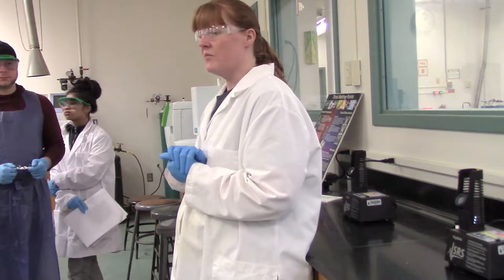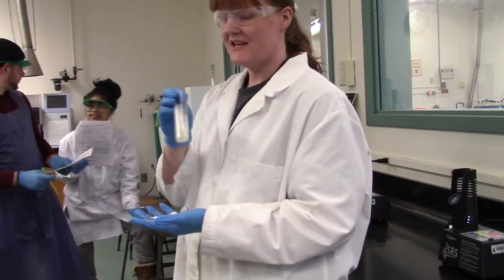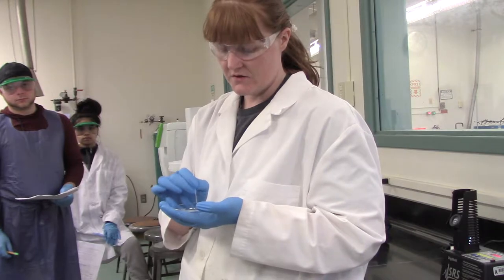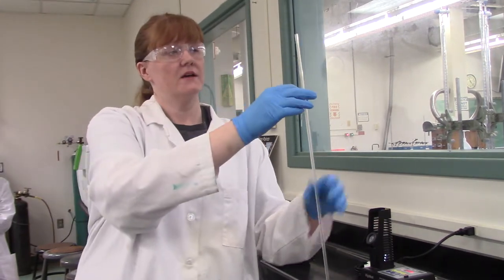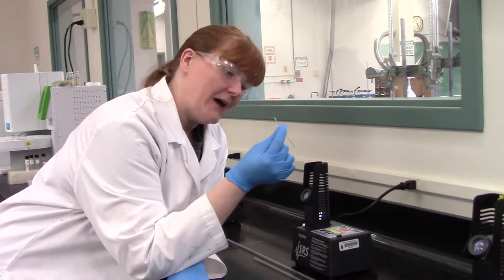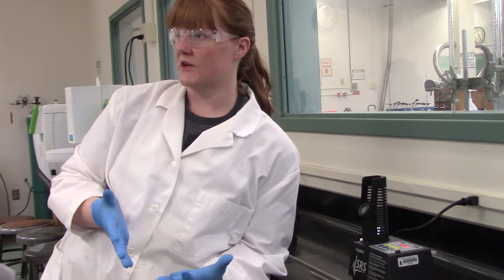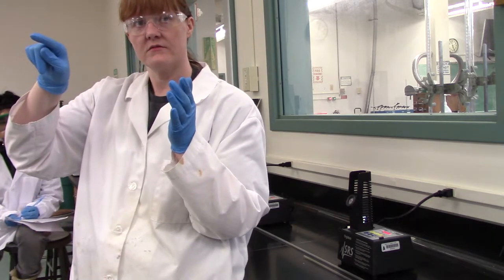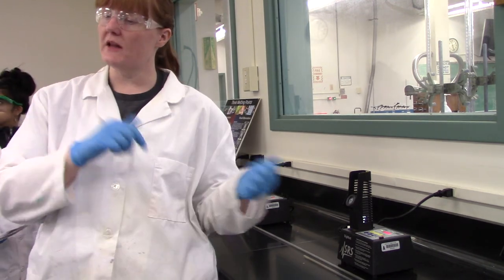CH111 Lab, Melting Point of Benzoic Acid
Professor Amanda Miller demonstrates prepping a CH111 class on how to use a DigiMelt to measure the melting point of Benzoic Acid.